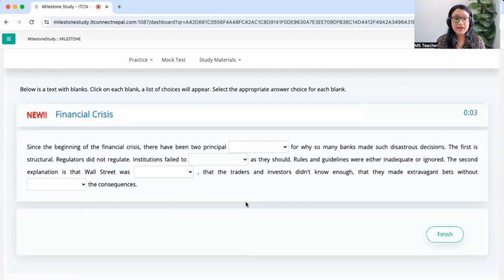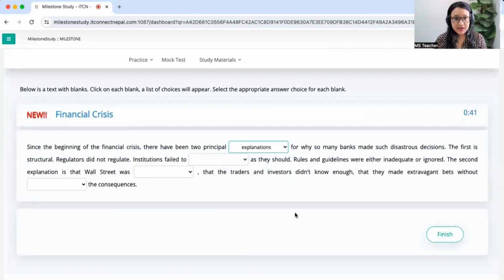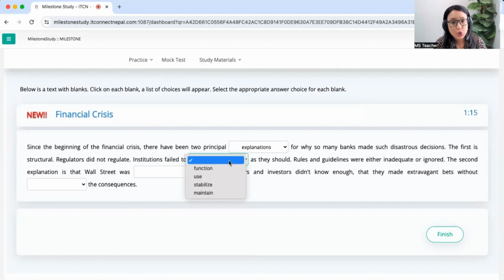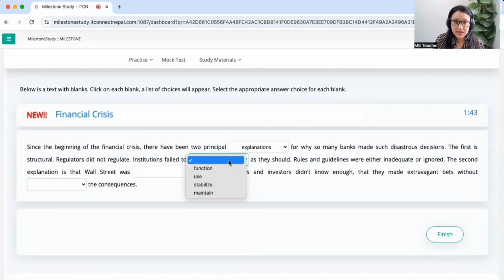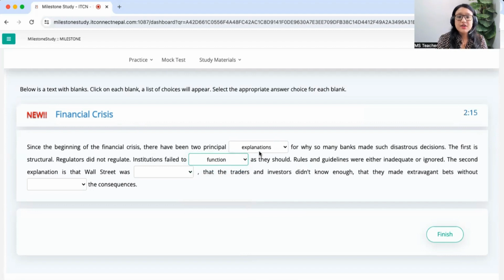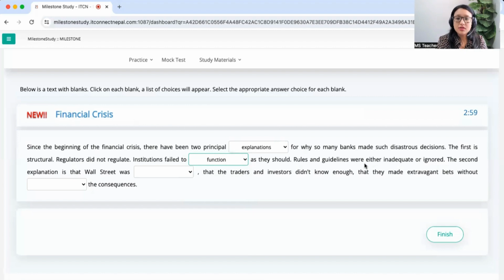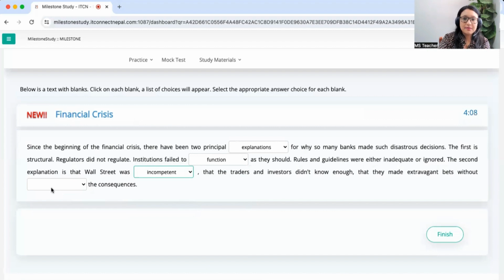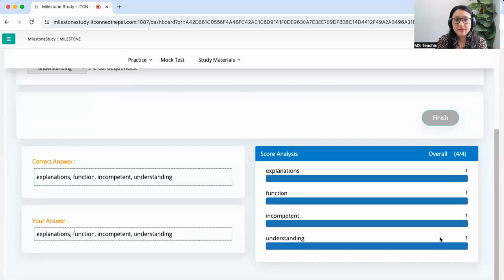Reading and Writing Fill in the blanks | Worth 25 marks in total | Medium Level | Financial Crisis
New PTE & NAATI CCL classes start from Monday.

Take some time to follow Milestone on social media platforms.

Leave us a review if you've got your desired score watching our classes.